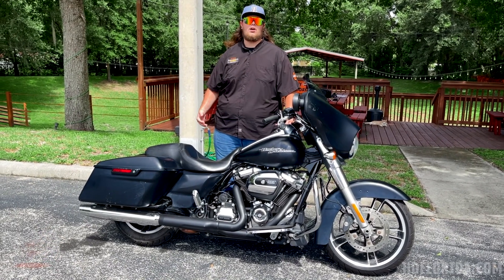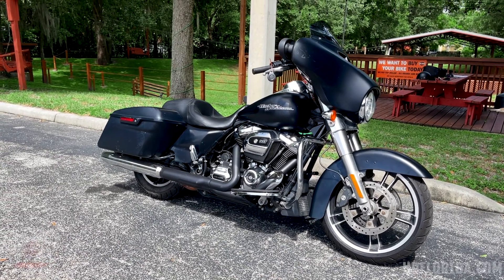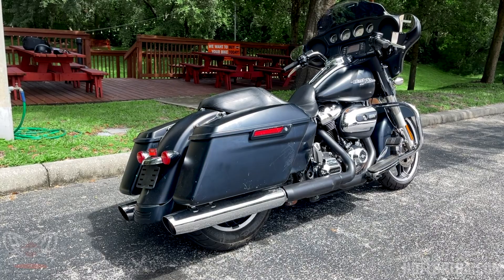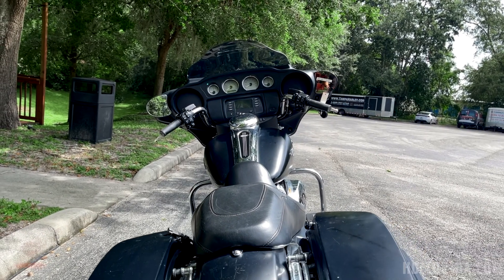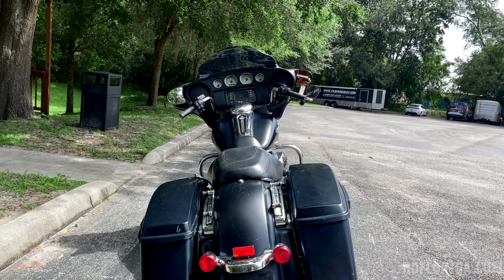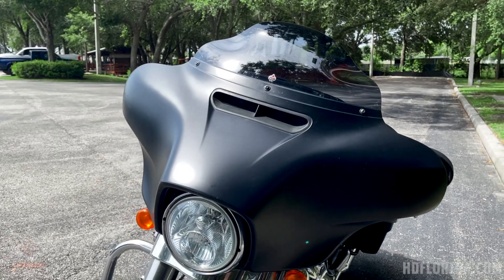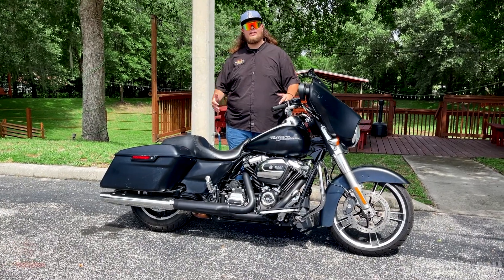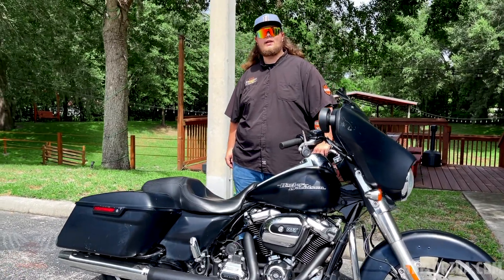2017 Harley-Davidson Street Glide | Perfect Starting Point for a Custom Build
Please give us a "share", so that we can reach more motorcycle enthusiasts in the world!

The all-new LiveWire™ has arrived, marking the first electric bike in H-D history. This energized bolt of electric high-performance blends evocative design and cutting-edge tech to deliver you zen thrills with lightning quickness.